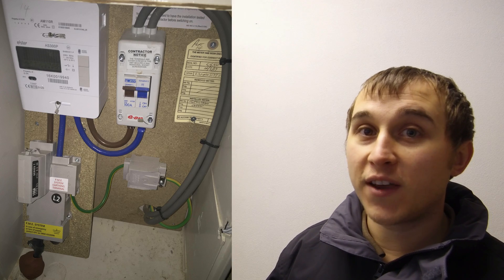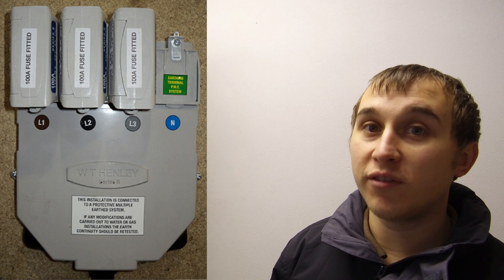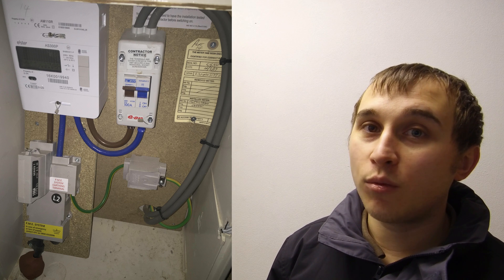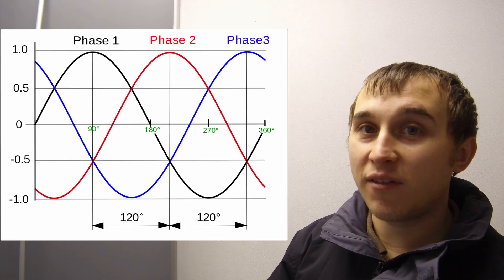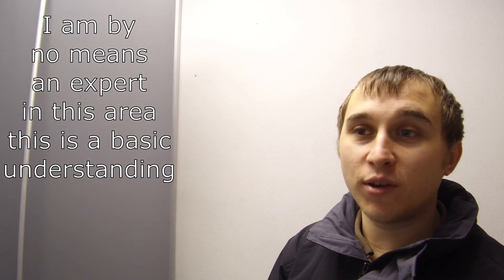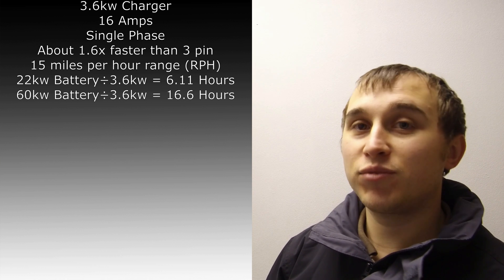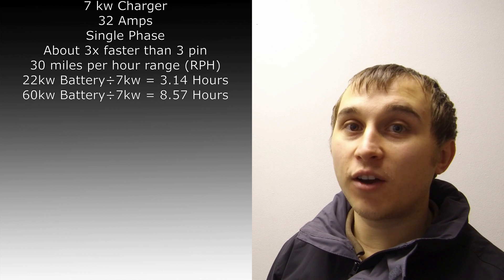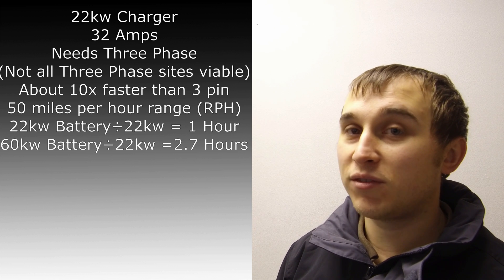What is 3 Phase Power & other charger questions 🔌🔋⚡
What is 3 Phase Power  what is single phase power and what KW charger can you get at home or work. Also how do you apply for an OLEV grant.  Skip points below.
This is just a basic Video explaining 3 phase,  3 Phase is a very complex area for installs of EV charging.  Please consider that a site survey might find issues you didn't think existed.

0:41 What's the difference between 3 phase power and normal phase and pictures so you know what you have.
3:02 What type of electric car chargers exist, and what is there charge rate.
5:23 Benefit of charging at night and how to be green even if not on a green tariff
6:18 Charge grants OLEV grants how many can you have.
7:13 What Charger Should you get?
7:29 How to apply for OLEV Grant and what you need to get one.
15:34 Work Charger OLEV grant on up to 20 sockets,  for a 3 phase and even single phase chargers a site survey would be needed to find out what KW charger is suitable.  Sometimes going OLEV for work grants can cost more than buying the charger your self and having an electrician fit it.  This area is VERY complex and even trying to get a straight answer out some installers is a nightmare.

Mic - Rode VideoMicro buy from amazon

Music in my intro is {Green Monday} by Twin Musicom (twinmusicom.org) under
Outro credit to ItsLewiis for making my out his channel is